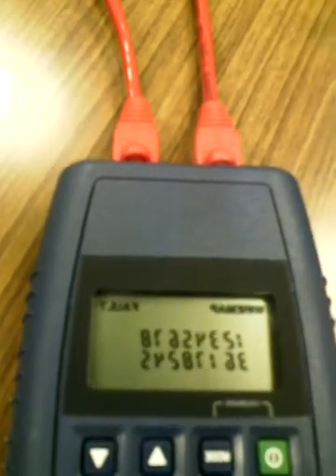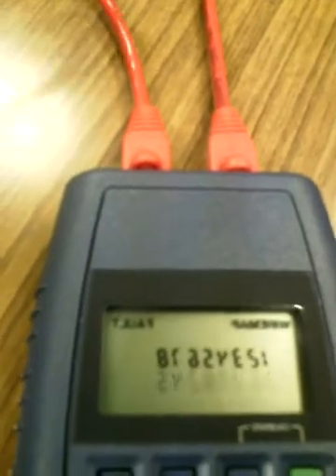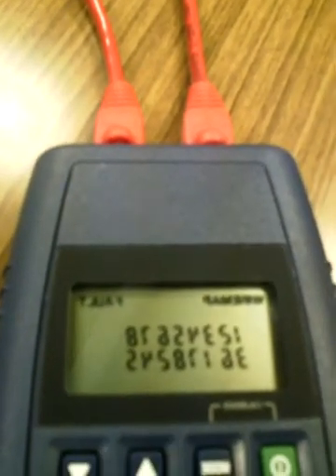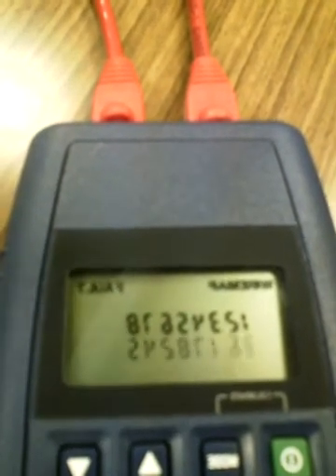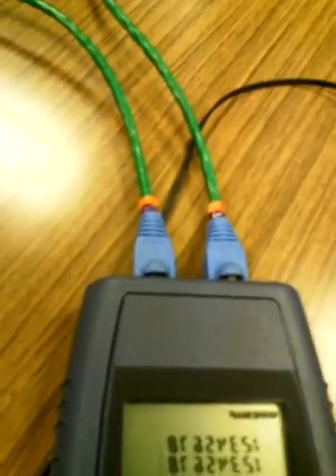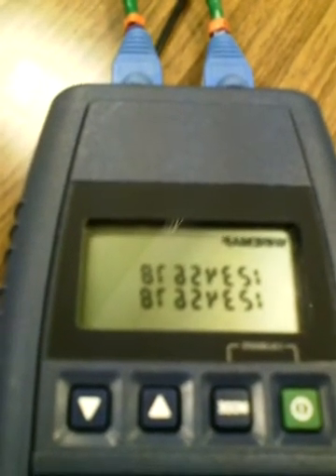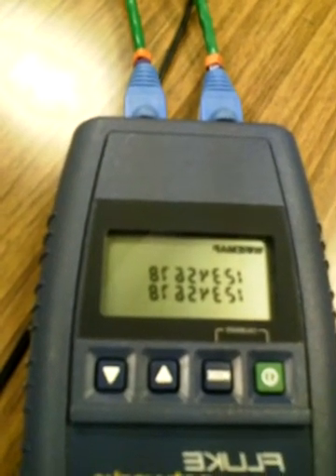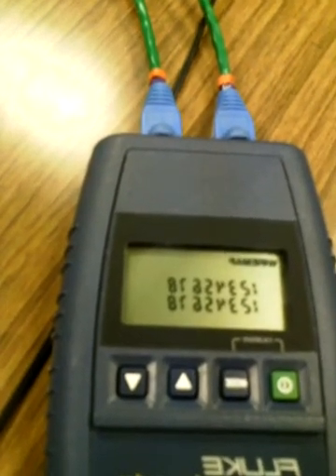MDI-X Feature on LAN Switch Ports (Part 1)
In this video, I show you that connecting two LAN devices (PC to PC or Switch to Switch) using either a Straight-Through cable is not a problem anymore due to the support of MDI-X by all newer LAN devices. Remember that prior to MDI-X being supported by LAN network ports, a Straight-Through cable was used to connect two devices of different types (PC to Switch and Router to Switch) while a Crossover cable was used to connect two devices of the same type (PC to PC, Switch to Switch, and Router to Router)